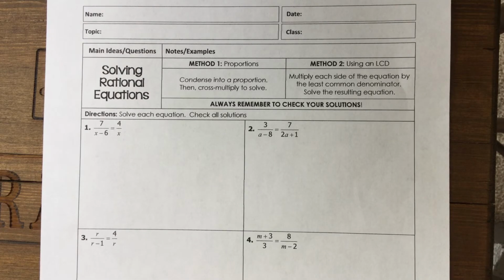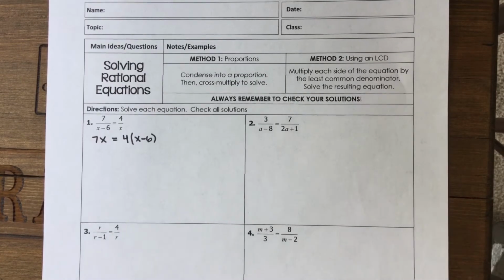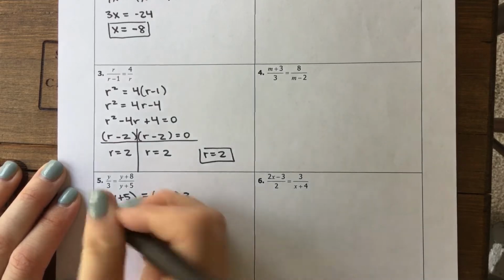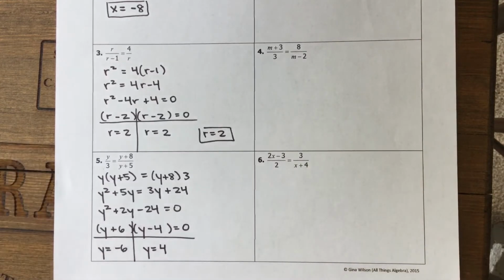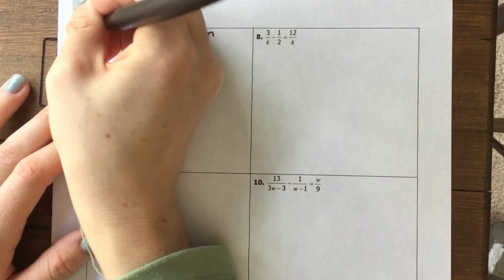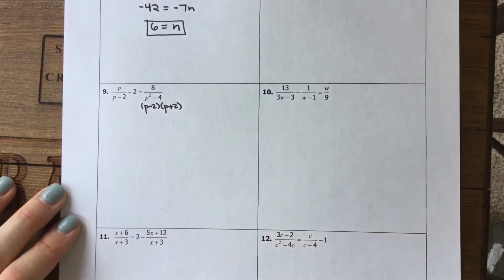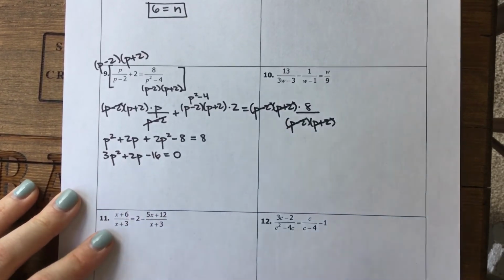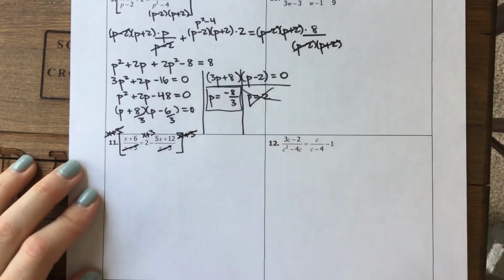Unit 8 Lesson 9